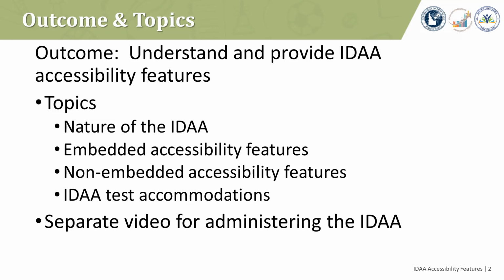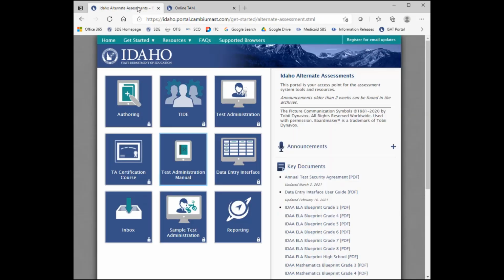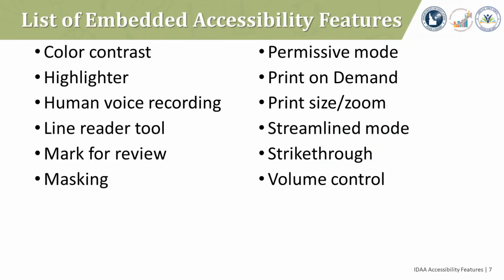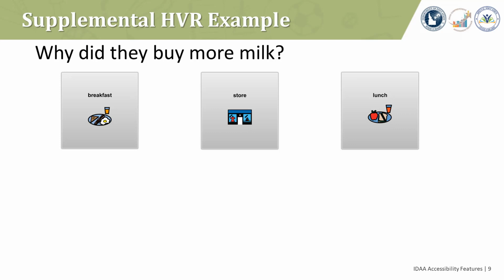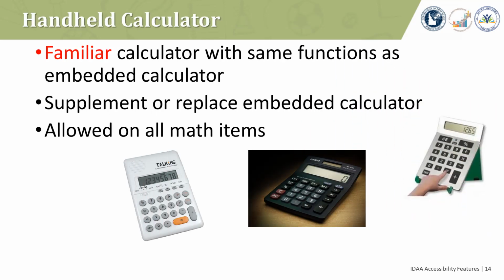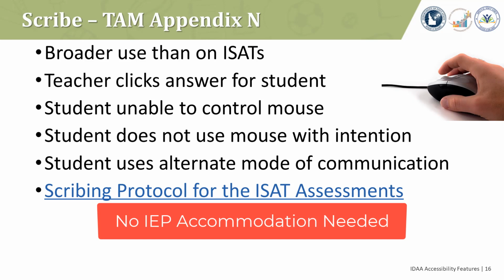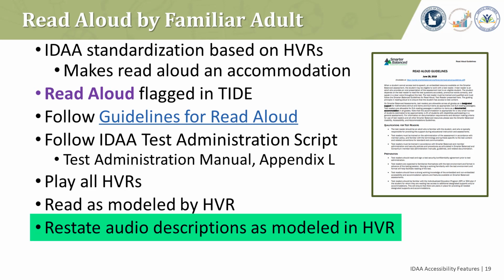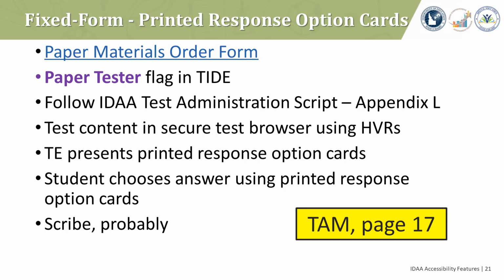IDAA - IDAA Accessibility Features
This video details the different accommodations available in the Idaho Alternate Assessments and how to administer them.